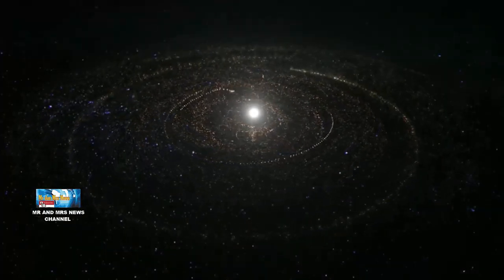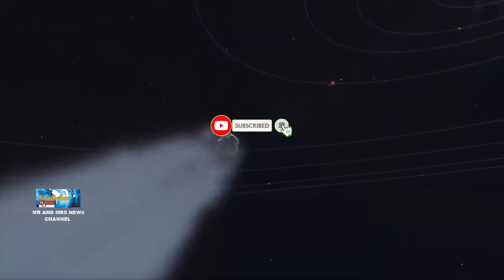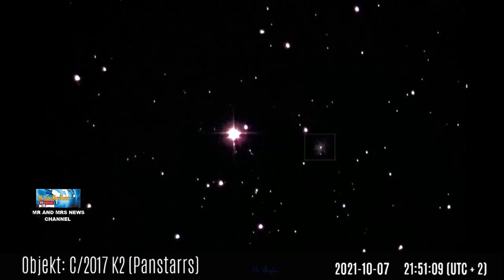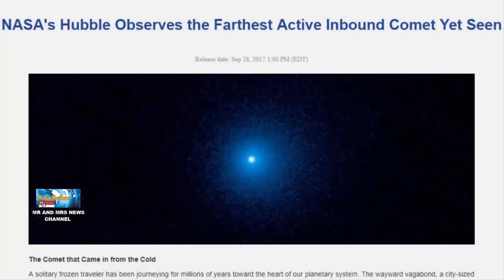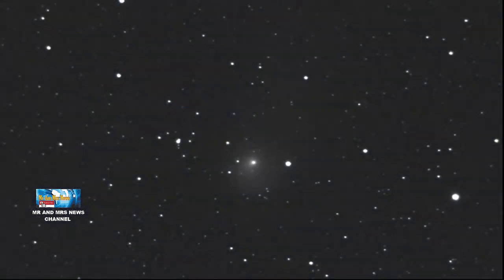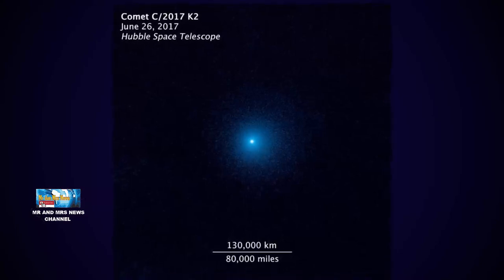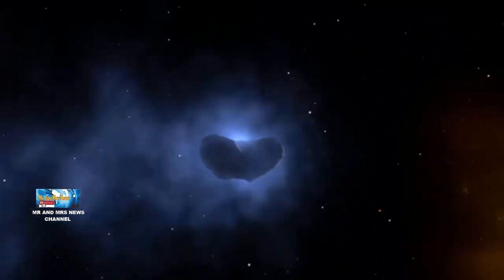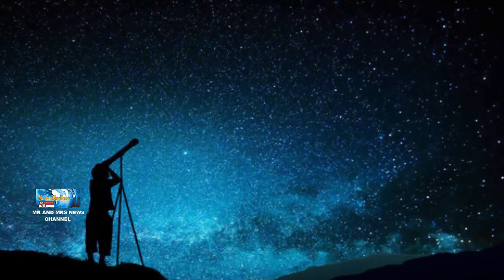JULI 2022 !! KOMET RAKSASA C/2017 K2 AKAN MELINTAS DEKAT BUMI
TERIMAKASIH !!

C/2017 K2 (PanSTARRS)
Komet c/2017 k2 akan berada dalam jarak 5 SA (750 juta km) dari Bumi pada 11 Januari 2022. Sekitar 6 Juli 2022, komet akan melintasi ekuator langit, dan kemudian pada 14 Juli 2022, ia akan melewati 1,8 AU (270 juta km) dari Bumi dan bersinar pada magnitudo 7,0 pada waktu itu. Ini akan mencapai perihelion pada 19 Desember 2022, dekat dengan orbit Mars, dan mungkin akan terlihat dengan mata telanjang pada magnitudo 6,0.
C/2017K2
KOMETC/2017K2
KOMETRAKSASAC/2017
KOMETRAKSASAC/2017juli2022
C/2017K2(PanSTARRS)